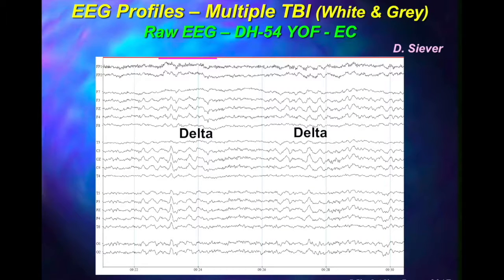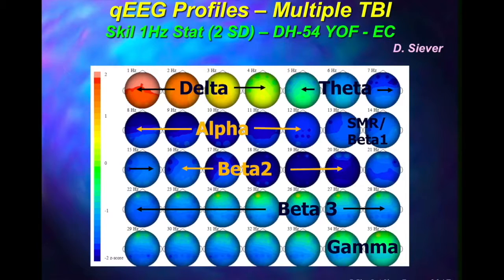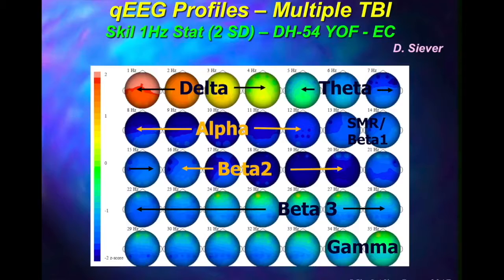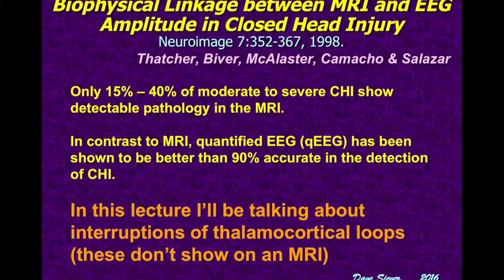Comparing MRI and QEEG in TBI Dx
Video presented by Dave Siever of Mind Alive.  Lecturer, clinician, innovator, in the field of Audio Video Entrainment and QEEG Neurofeedback.  This in an except from a 1.5hr lecture available on the Mind Alive Channel.  This clip is presented here by Bhakti Wellness Center and Guy Odishaw, with permission of Dave Siever and Mind Alive.  It is intended for patient education regarding in-clinic treatment, equipment rental and equipment purchase.  for more information.  Thank you.